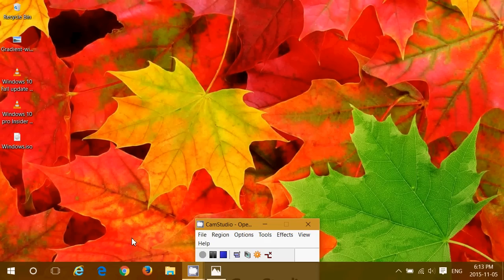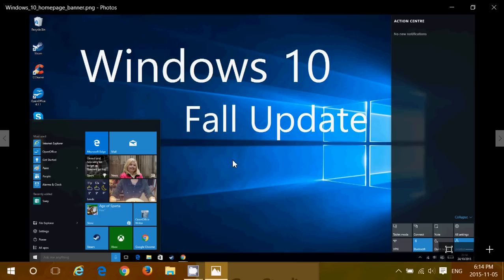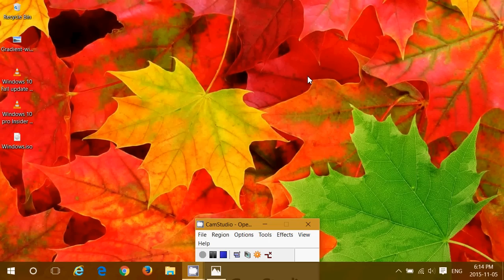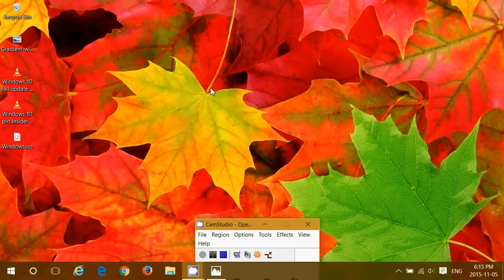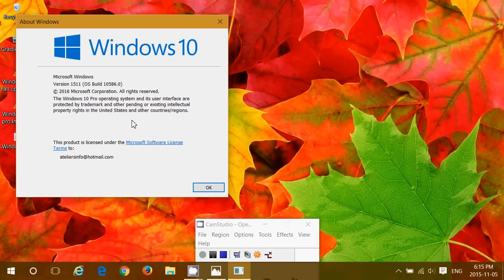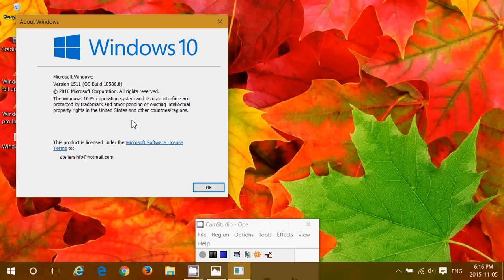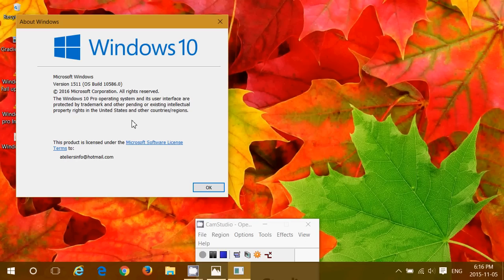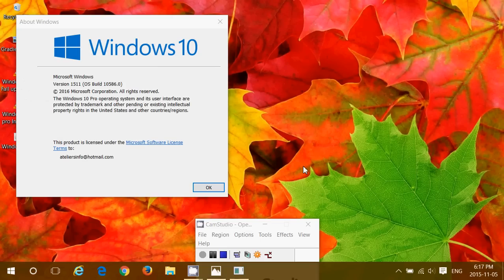Windows 10 insider preview is the official fall update build 10586 it is here november 5th 2015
If you are a Windows 10 Insider, we now have the official fall update ojn our comkputers. Download build 10586 and enjoy November 5th 2015